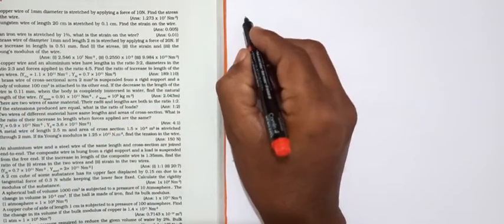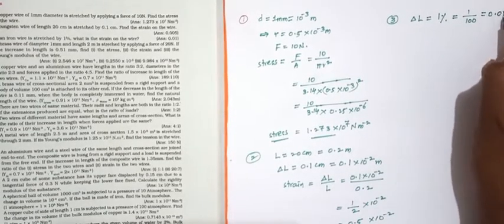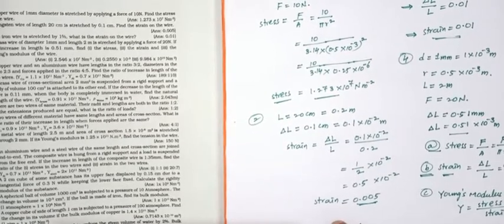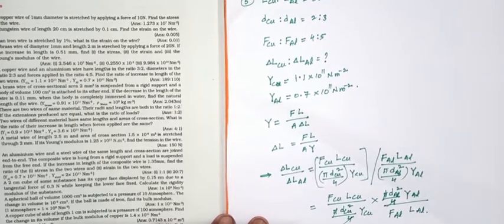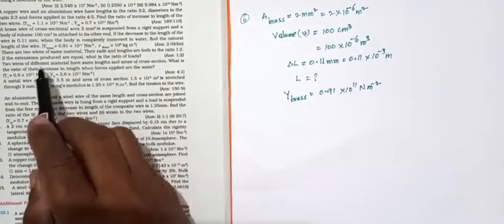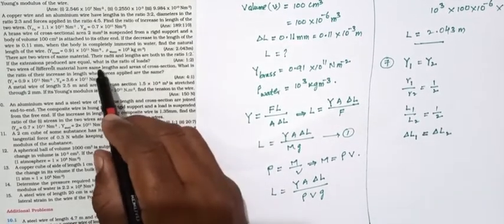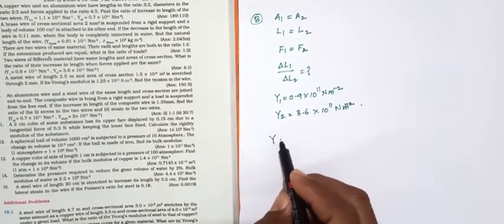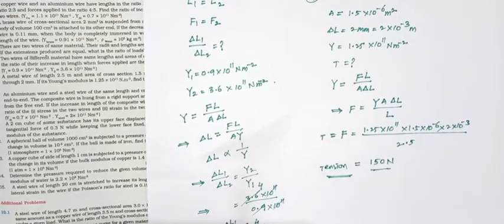problems 1 to 9 // Mechanical properties of solids